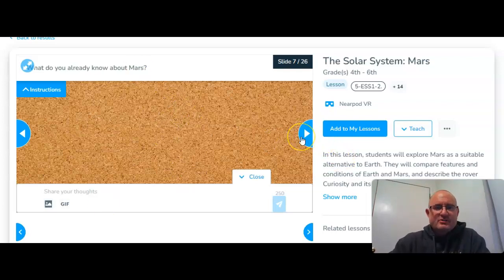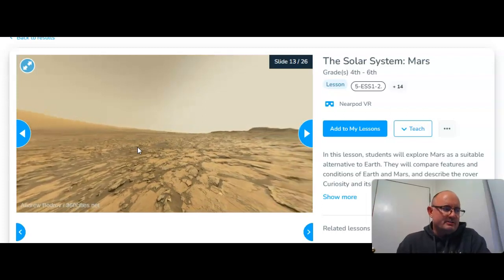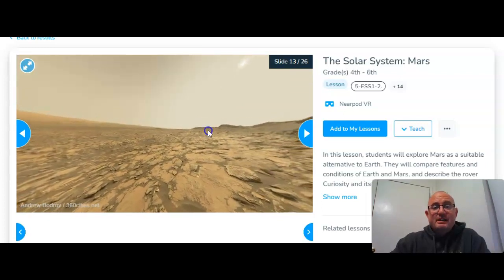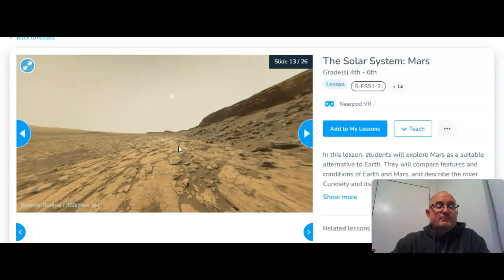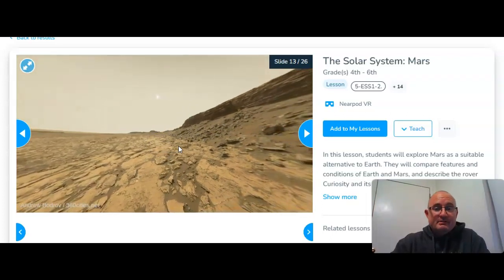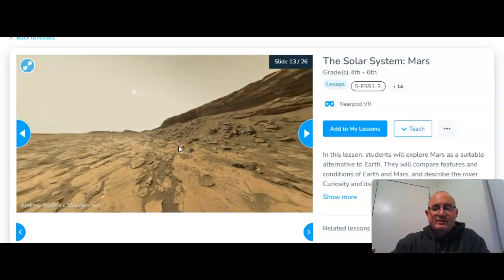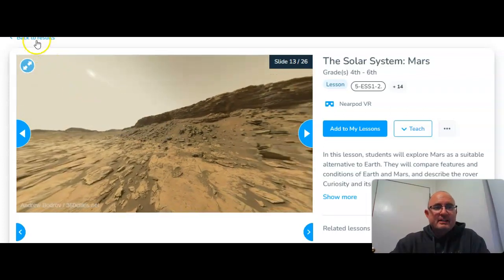EID660 Week 2